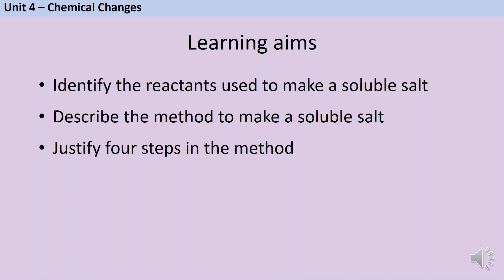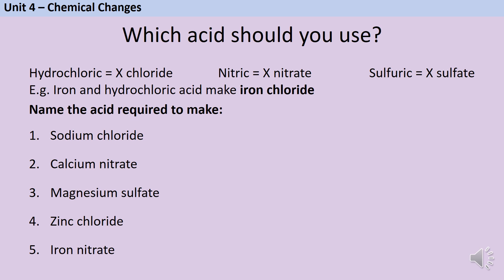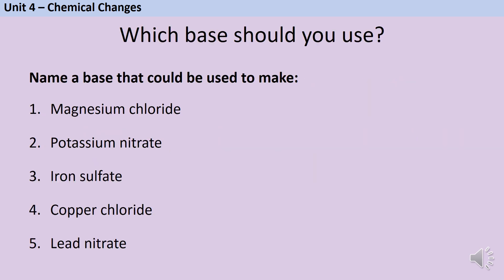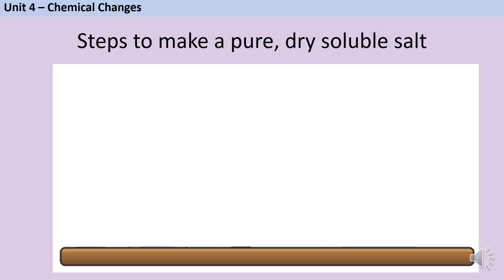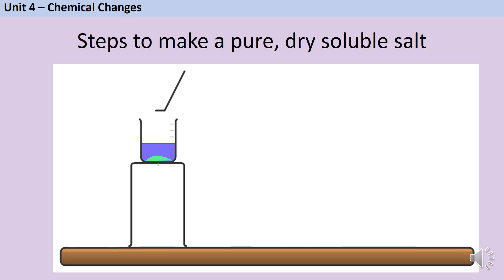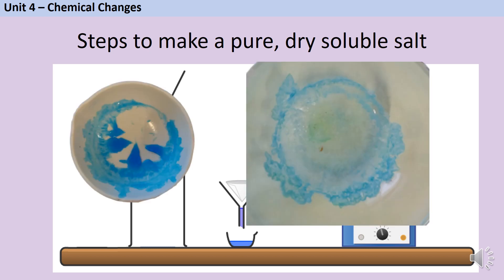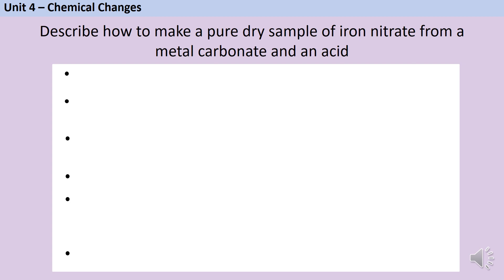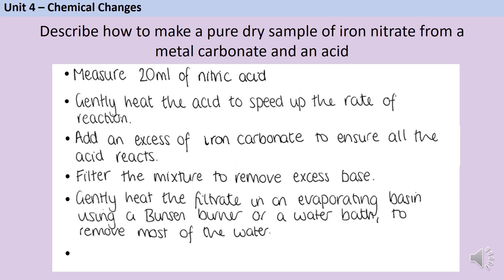AQA Chemistry Required Practical 1 - Making a pure dry sample of a soluble salt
A revision video mainly aimed at students studying for AQA GCSE Combined Science (8464) or AQA GCSE Chemistry (8462) covering how to make a pure dry sample of a soluble salt (See specification: Part 4.2.3 Soluble salts)